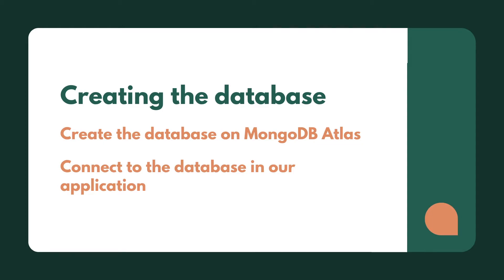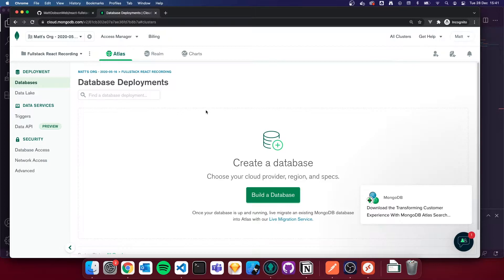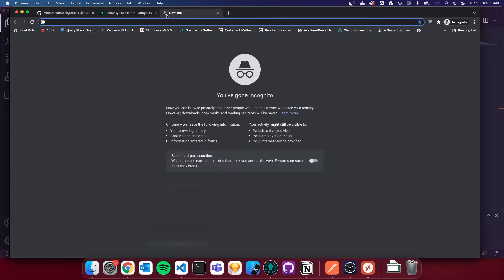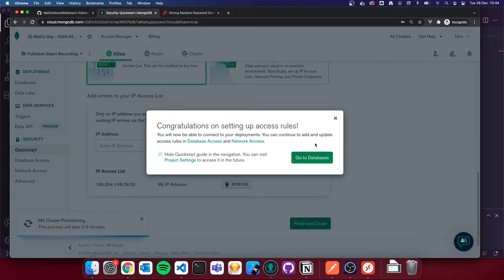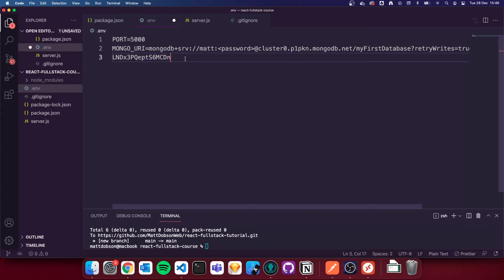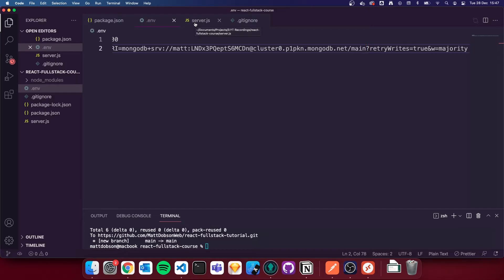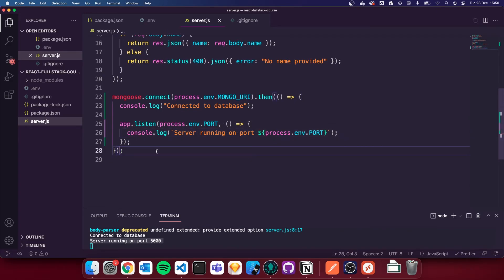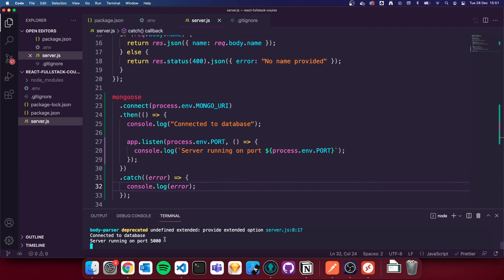#3 Creating our MongoDB Atlas database | Fullstack React Course (2022)